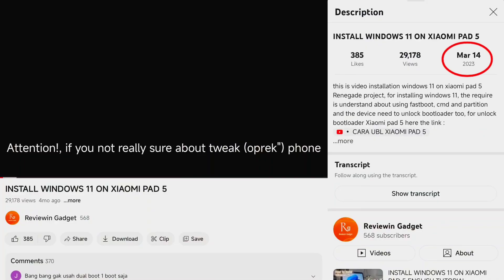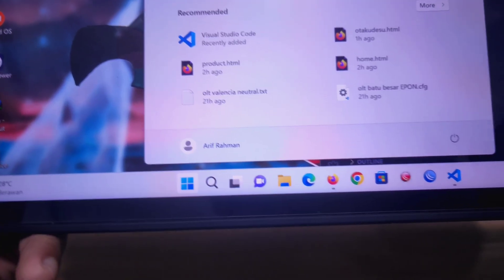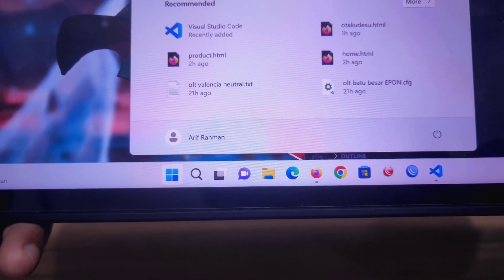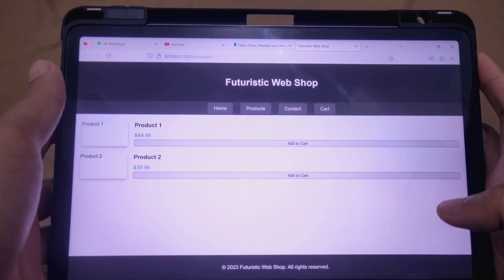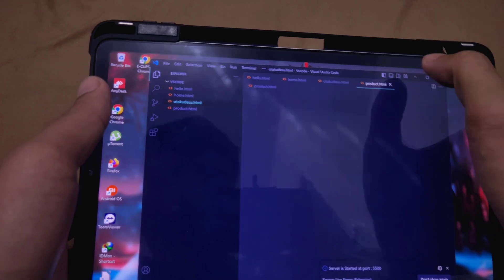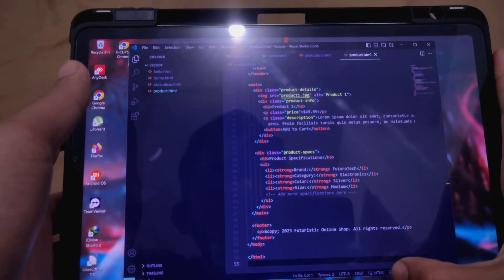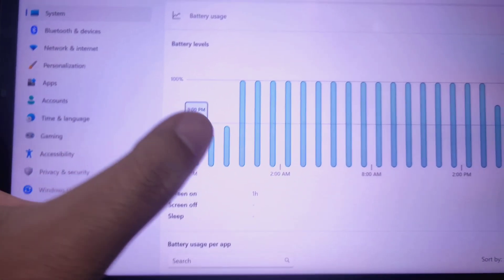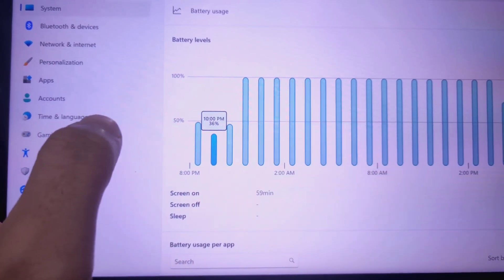REVIEW XIAOMI PAD 5 WINDOWS 11 ENGLISH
hello and good days:)

how are u friends?

on this video i gonna share with you guys my little experience using xiaomi pad 5 windows 11 as my daily device
that you know that xiaomi pad 5 are officially run with android os not windows OS, so it have plus and minus point
but even its have some minor or major bug, but i used for work and daily device it's very helpfull

thanks to renegade project team, who project windows can operate using xiaomi pad 5, its very helpful